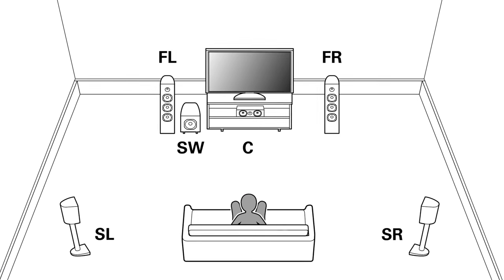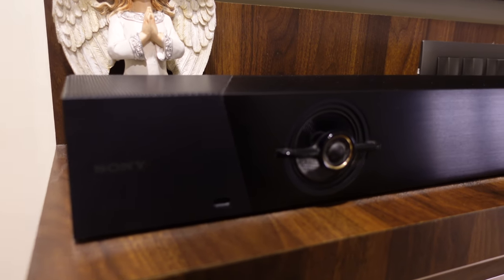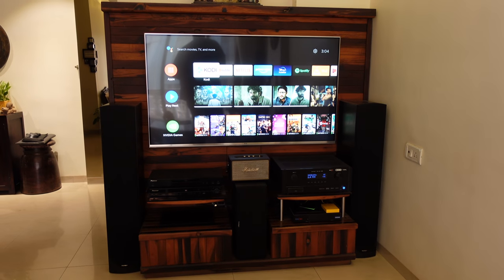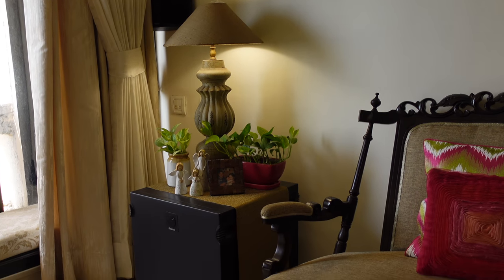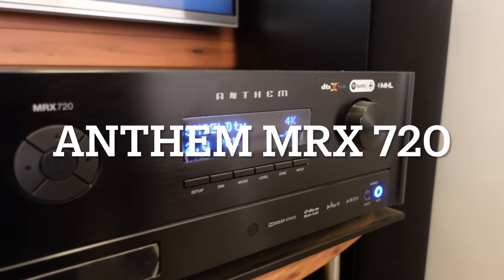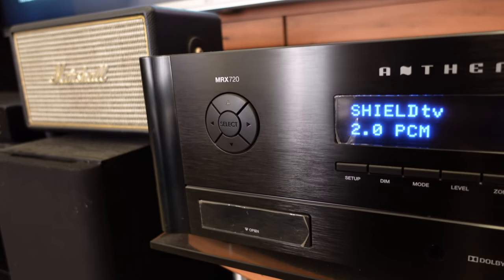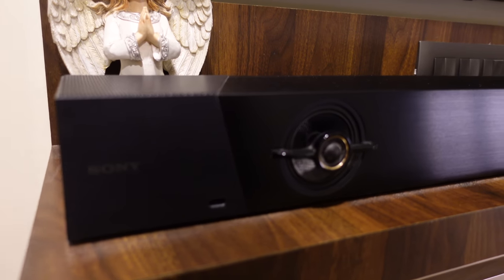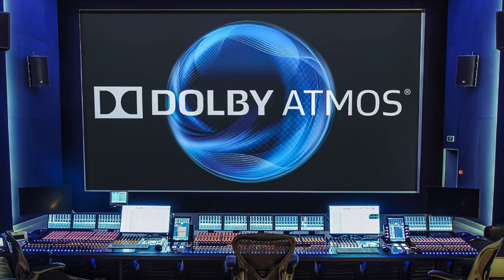Home Theater vs Soundbar (Dolby Atmos). What should you buy ?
Full fledged multi speaker home theater or Soundbar ? Dolby Atmos in a soundbar ? Does it work ? All these questions answered and also some information on both types of systems.

My entire system:
LG 55UH850T 3D 4k tv * ANTHEM MRX-720 AVR *  NVIDIA Shield TV * Amazon Fire TV 4k * WD-MyCloud 4TB x 2 NAS * Pioneer BDP-180 * Pioneer DVD Player DV 401 *
Paradigm Monitor 9 Floorstanders * Paradigm Centre 1 * Paradigm Surround 1 * Paradigm H-80R Atmos ceiling speakers * Boston Sub 1100BT * Sony HTS-5000 Atmos Soundbar * Amazon Echo Plus * Echo dot * Echo Spot * Amazon Fire TV Stick 4k * Chromecast * Marshall Kilburn.